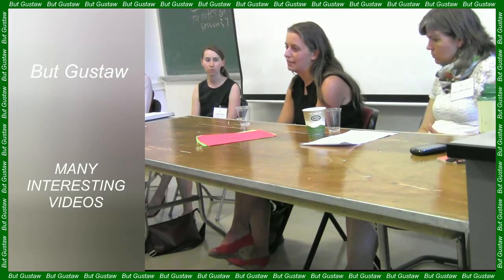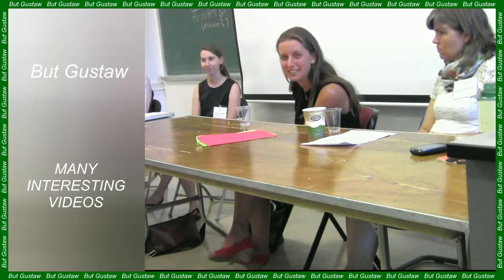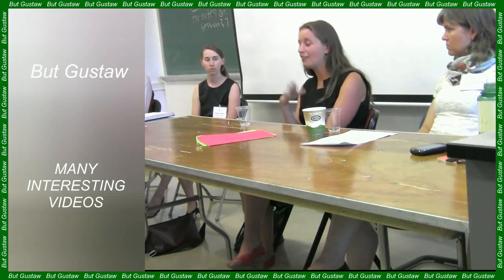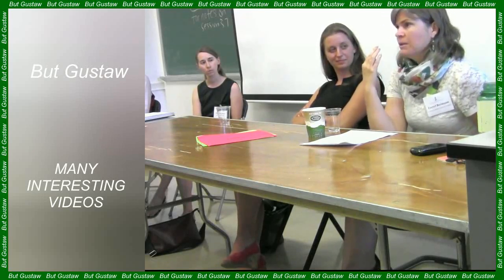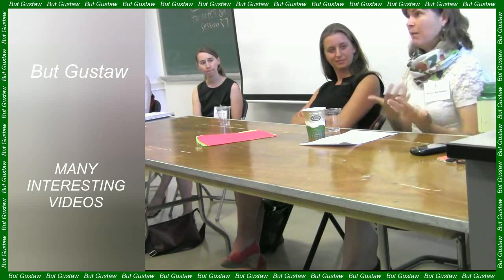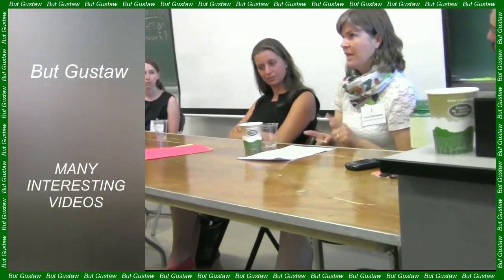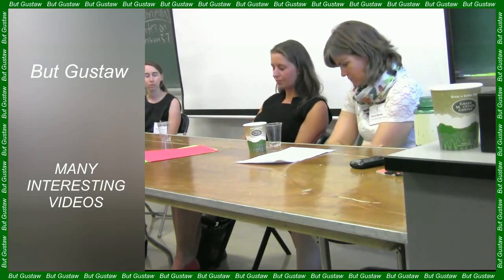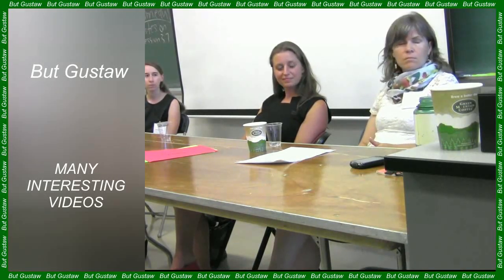shoeplay qTzSE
Topic:
The Euclid Dark Matter and Energy Telescope has sent back the first images.